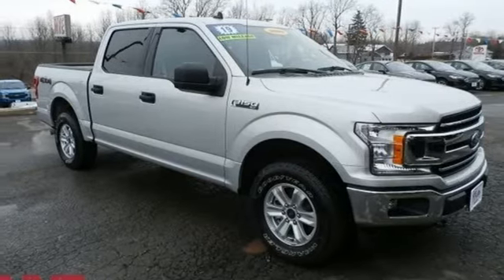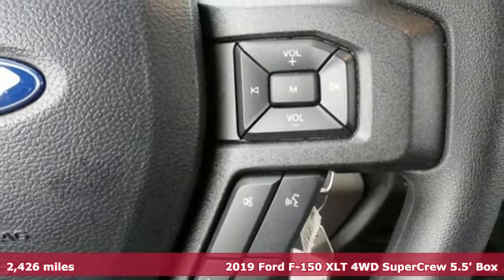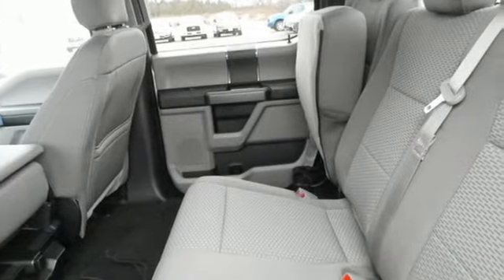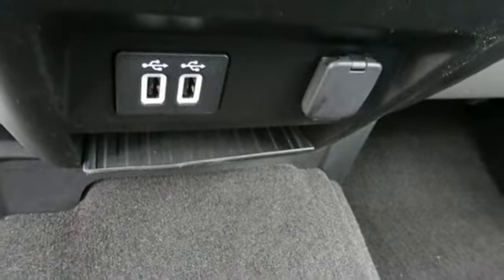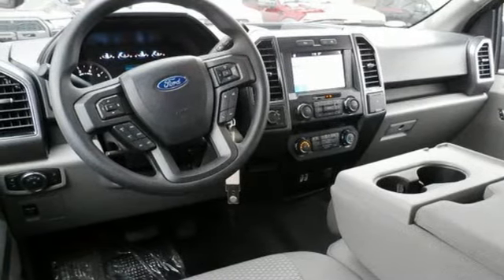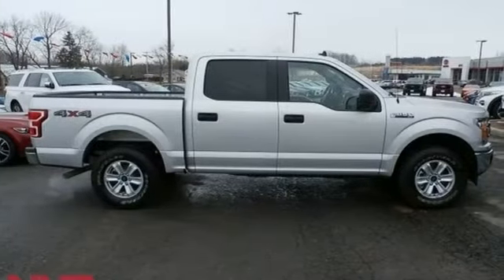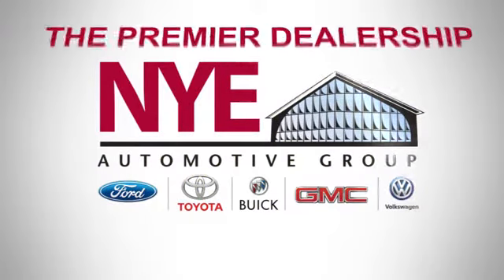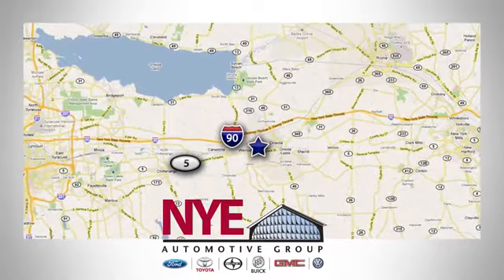2019 Ford F-150 Utica NY Oneida, NY FU8314CT - SOLD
Year: 2019
Make: Ford
Model: F-150
Trim: XLT
Transmission: 10-Speed Automatic
Color: Gray
Mileage: 2426
Stock #: FU8314CT
VIN: 1FTEW1EP5KKC57520
Recent Arrival! 4WD. Gray 2019 Ford F-150 XLT 4WD 10-Speed Automatic 2.7L V6 EcoBoost

Address:
1441 Genesee St.